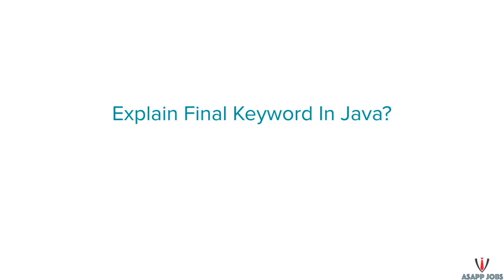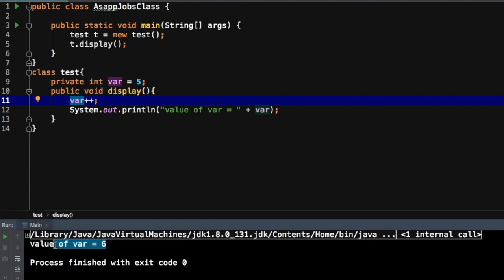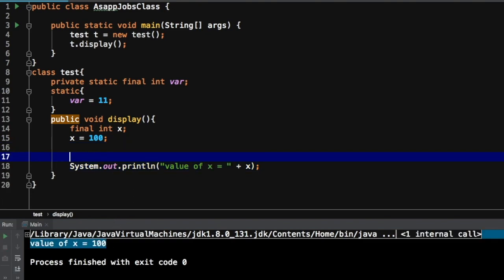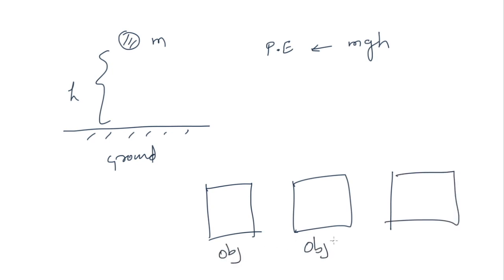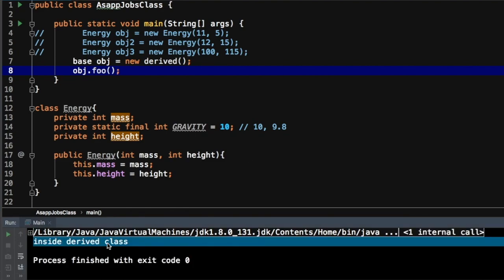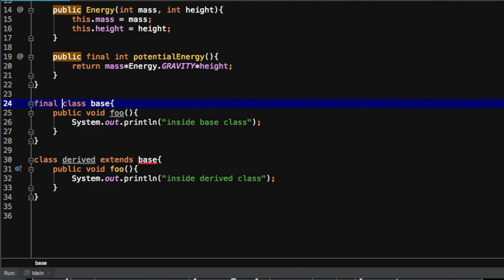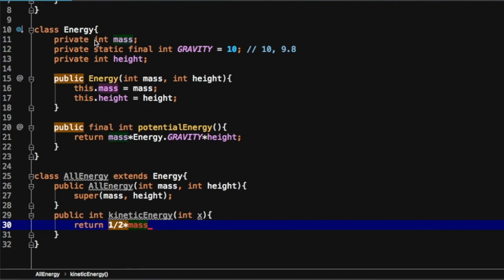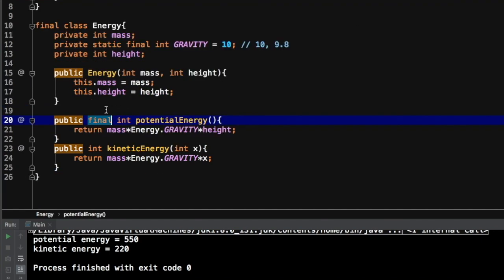Final Keyword In Java With Code Example | Java Interview Questions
In Java we can make variables, methods and classes as a final.
Do watch this video for in depth details.

About AsappJobs:

AsappJobs is building an education content marketplace platform called letsgrow.tech. Monetise your knowledge & doubts!

Thanks,
AsappJobs Team